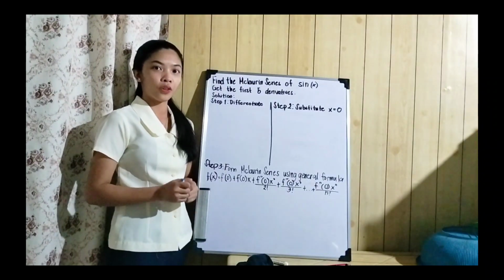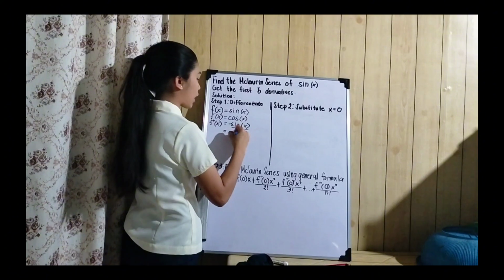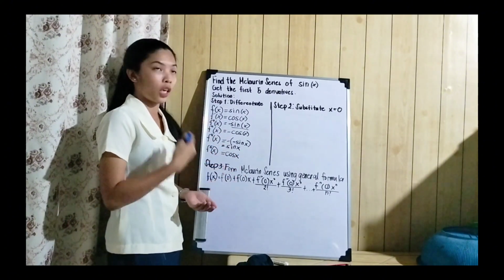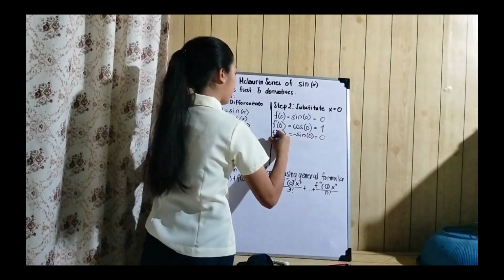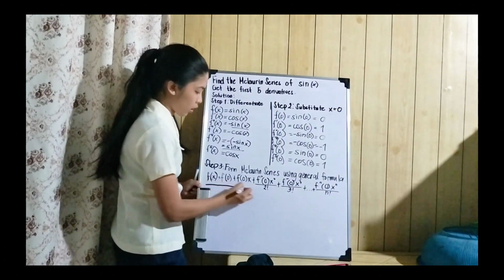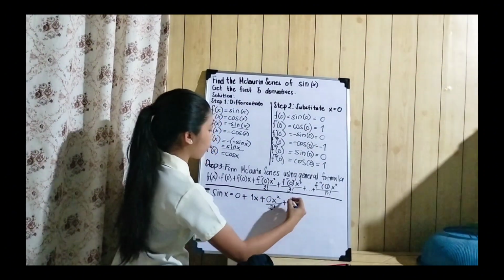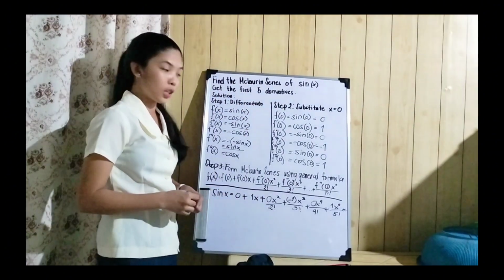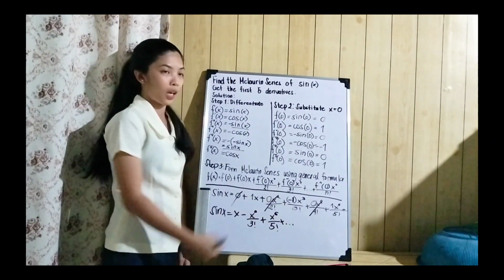April 29, 2024